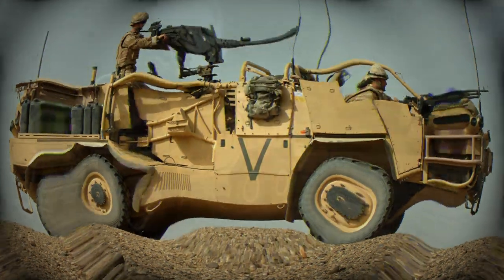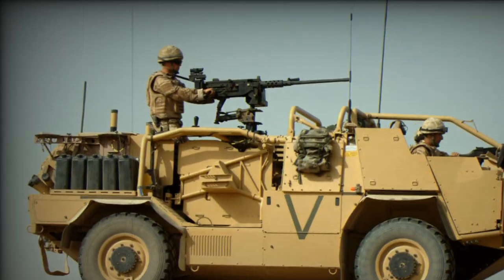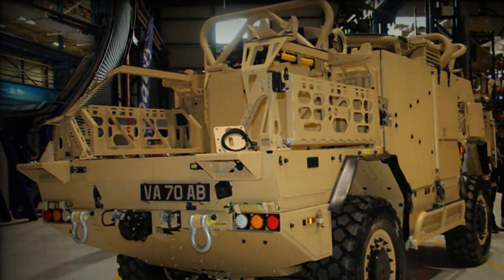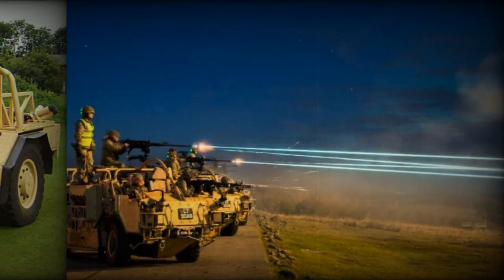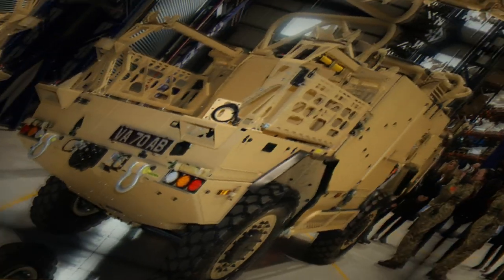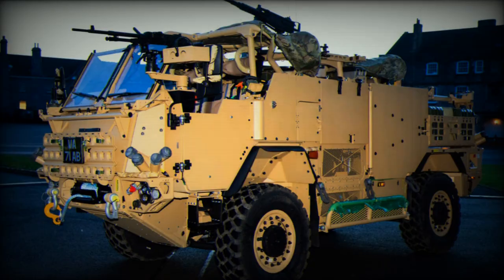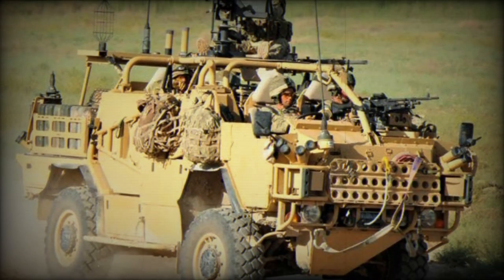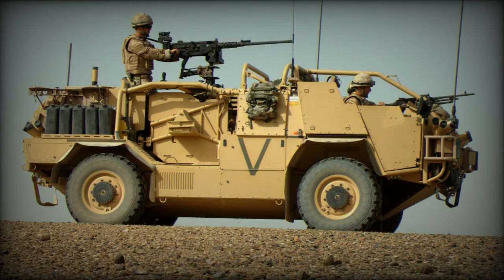Babcock and Supacat launch production of Jackal 3 High Mobility Transporters for British Army